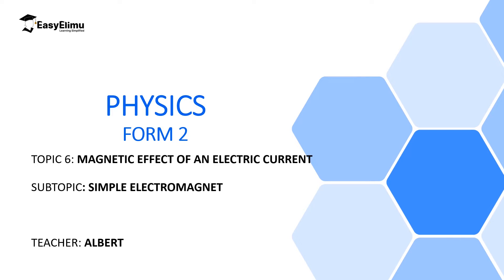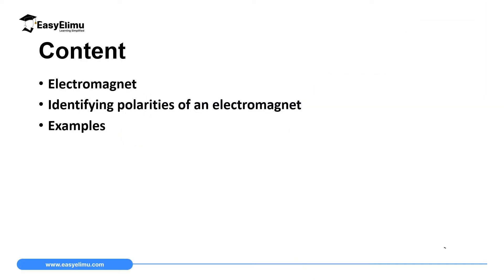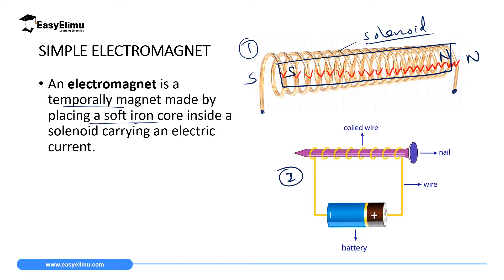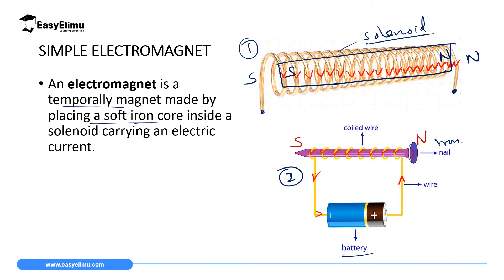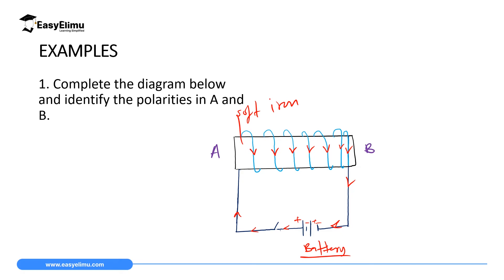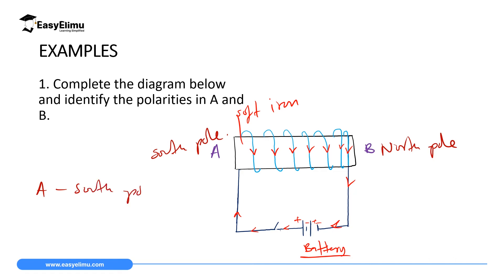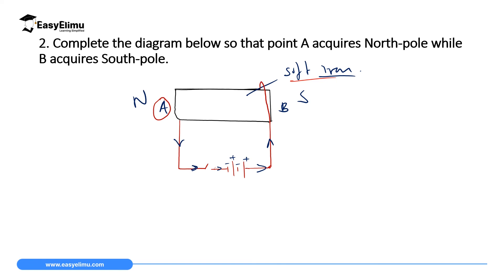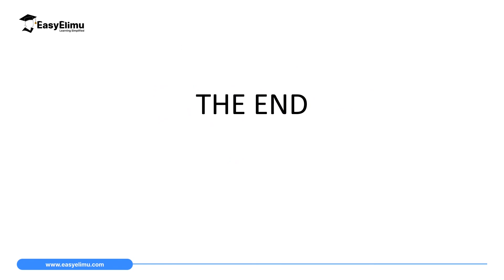Simple Electromagnet - (Lesson 7 of 17 - Physics Form 2 - T6 Magnetic Effect of an Electric Current)